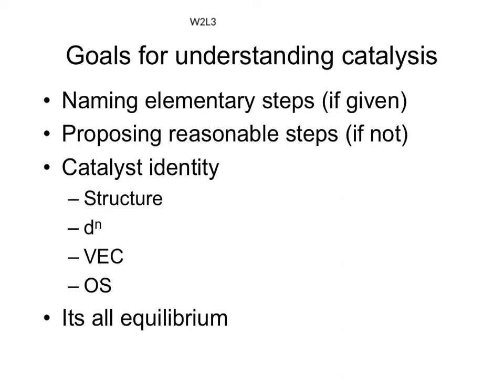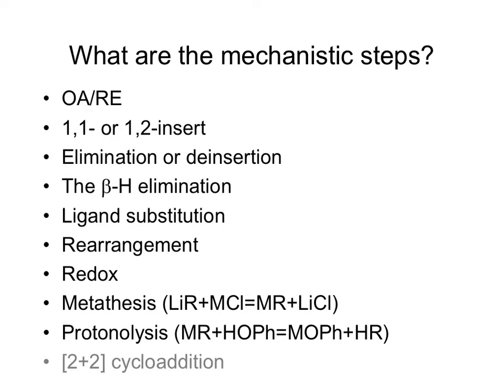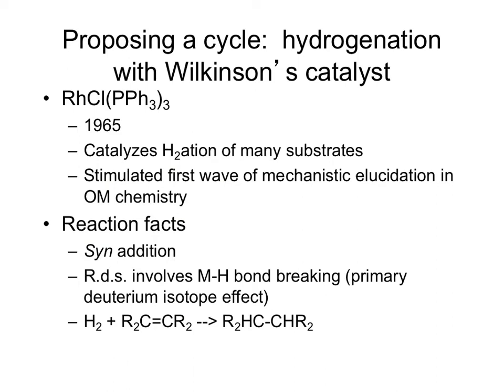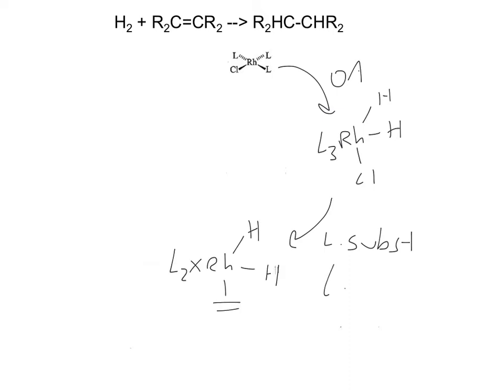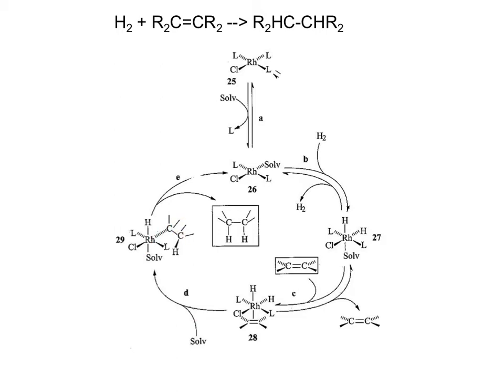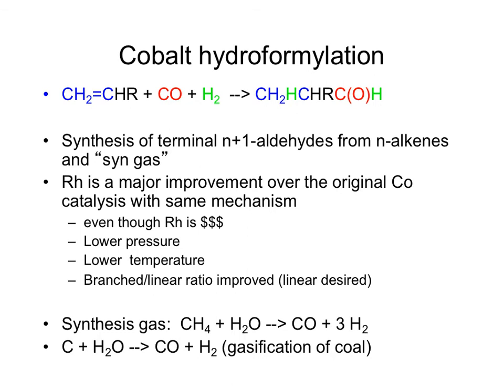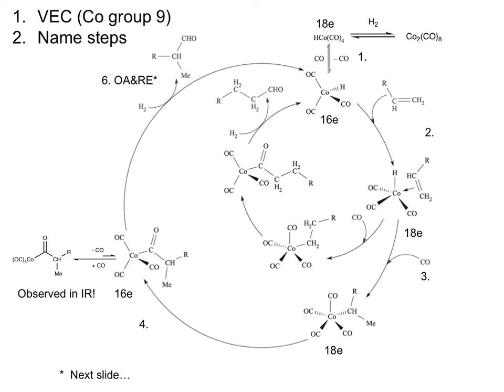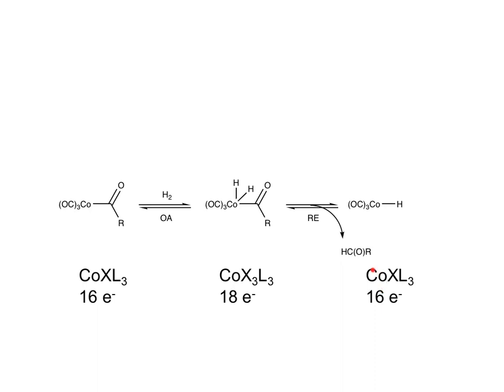W2L3 catalytic cycles 1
Lesson 3 of week 2: hydrogenation and hydroformylation. This video gives the basics for proposing a mechanism (hydrogenation using Wilkinson's catalyst) or for identifying the steps of a mechanism (cobalt hydroformylation).